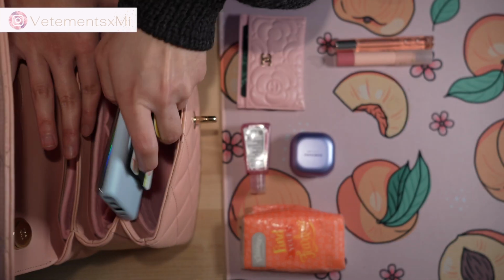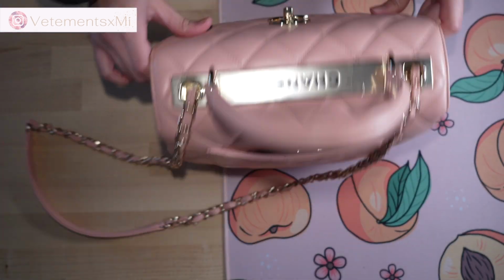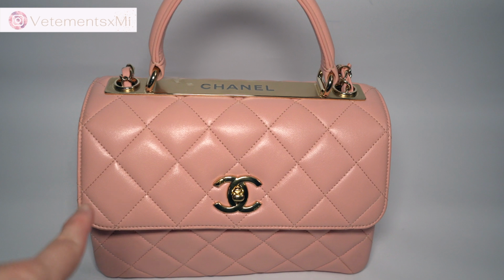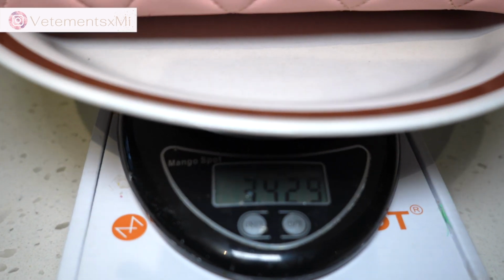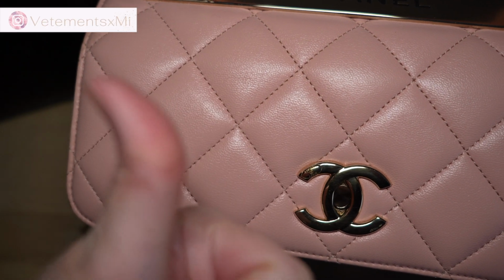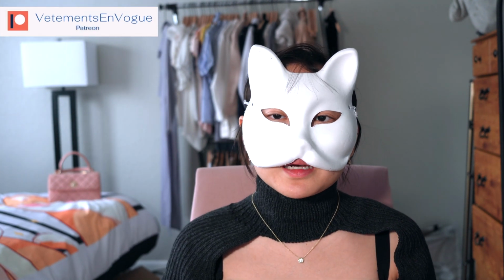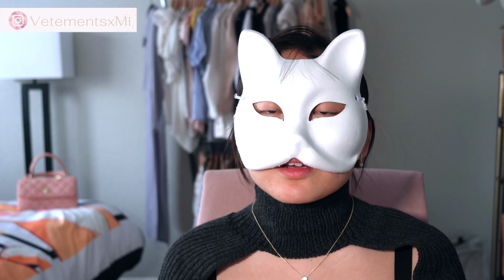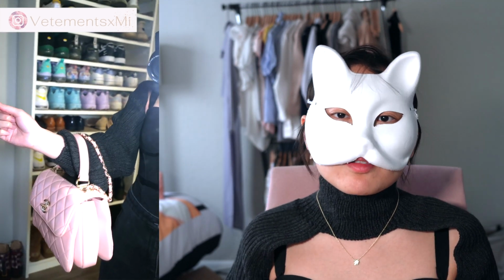You Won't Believe How it can do This- CHANEL SMALL PINK TRENDY CC REVIEW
Other videos you might like:
👉THIS BAG IS +58 YEARS OLD! VINTAGE 1963 Hermes Kelly 28 Review (9 MONTH REVIEW) WIMB Designer Bag
👉DOUBLE TROUBLE with a Double D (2 LIMITED EDITION DIOR UNBOXINGS 2021) Dior J'adior Slingback Pumps

Timestamps:
00:00:00 - start
00:32:00 - What I carry/fits + Specs
00:01:41 - Pros
00:05:59 - Cons
00:08:35 - Mod Shots